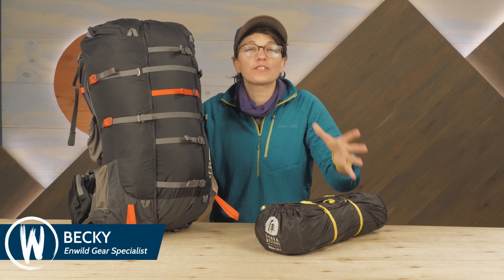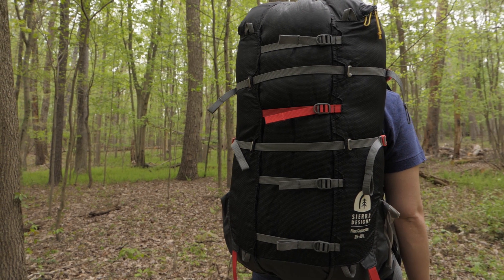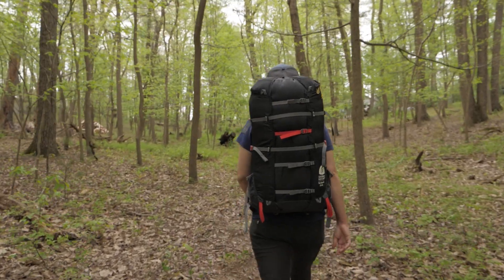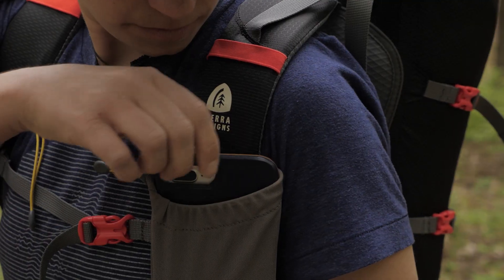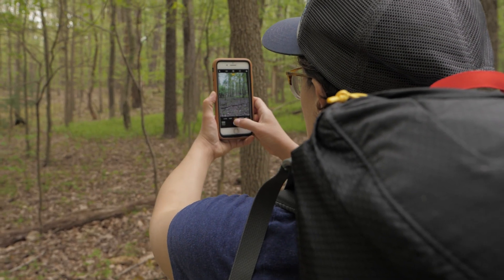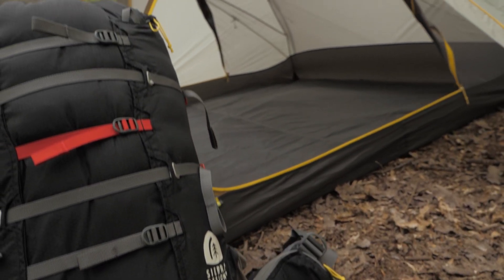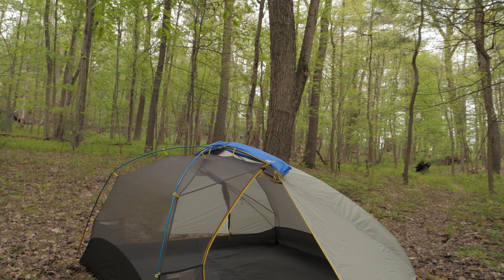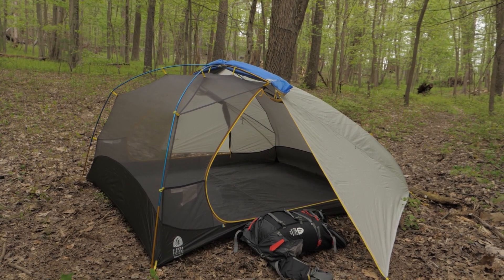Giveaway ~ Sierra Designs Backpacking Kit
We're partnering with Sierra Designs to give away a Flex Capacitor backpack and Meteor Lite 2 tent! One lucky winner will receive this sweet setup from Enwild and Sierra Designs.

U.S. Entries only (Sorry) - See website for details, official rules, and entry form